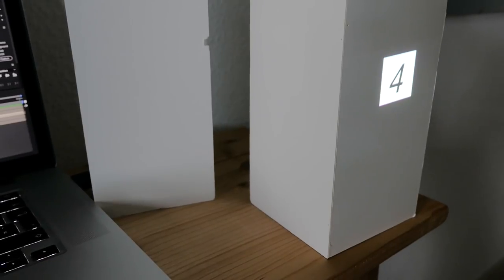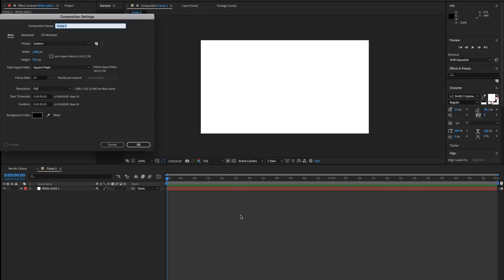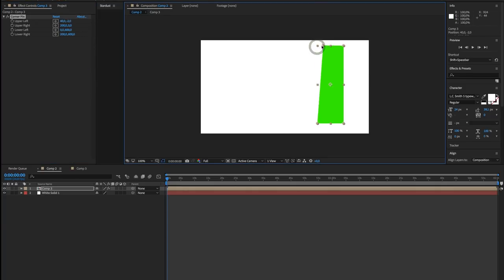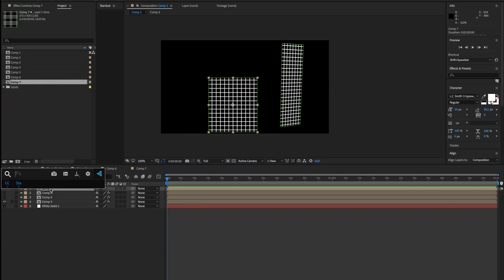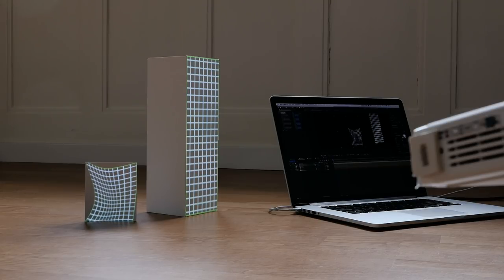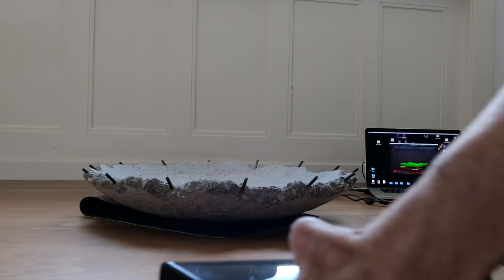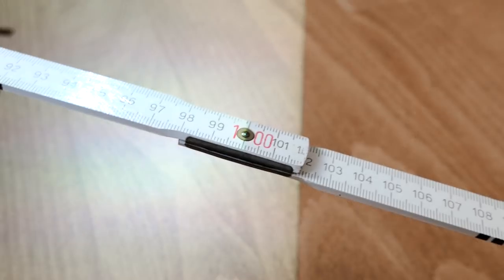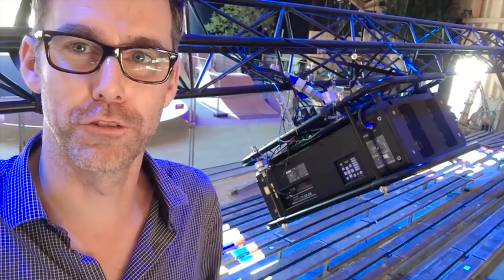3 Basic Types of Video Projection Mapping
Video projection mapping is the basic foundation of video art. Projection mapping is the correction of an image for the surface it is projected on. This might be a simple keystone correction or a complex adaption for architecture using 3D-scans and specialised software.

That being said: It's not the art itself. Videomapping is just how you project your content. In this "sort of" tutorial I show You some types of mapping and how to do them.
This is more of a behind the scenes than a tutorial to 3D projection mapping.
Don't get stuck in technical mapping, instead go out there, create great content and amaze Your audience with a story!

If You like this projection mapping tutorial then maybe look at the rest of this channel. This channel is all about projections for stage, projections for theatre and projections for video installations.
And if Your area of activity are clubs and events then drop me a line. I will try to do more tutorials for VJs or people who like to use projections in different Ambiente.

A few links:

Software:
VPT 8 by HC Gilje is about the greates tools out there, because it's a free swiss army knife

The projectors we mostly use (not the small one from the clip)

And in case You were wondering, what the concrete bowl was